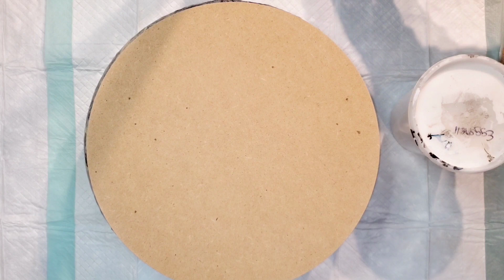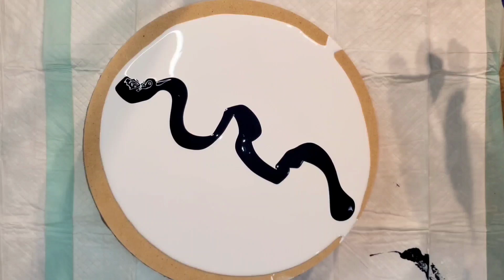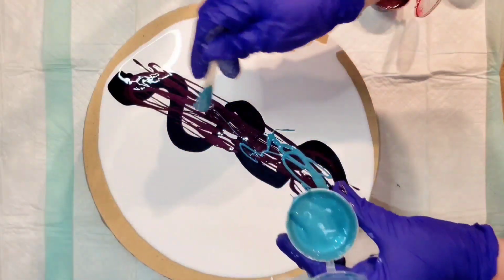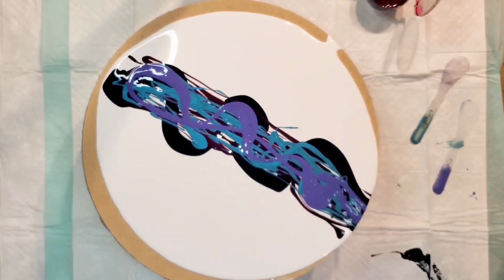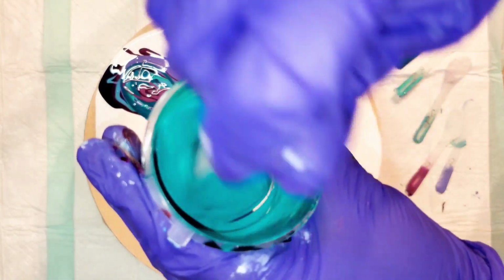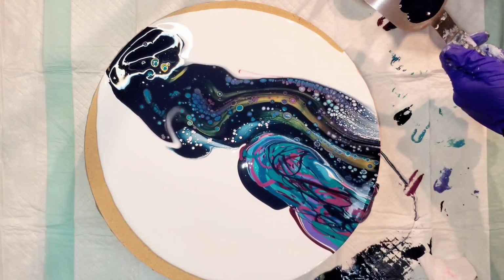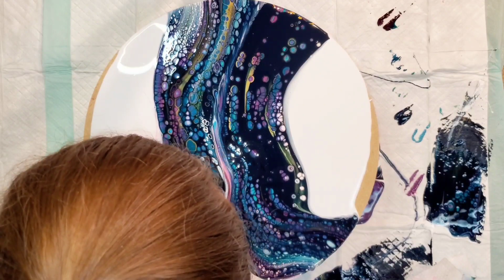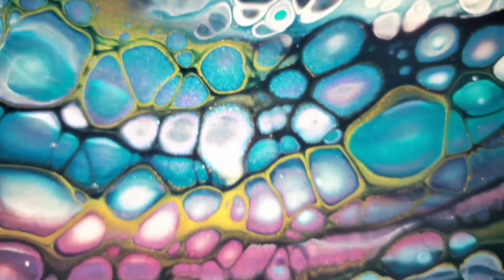#310 - Negative Space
Again so sorry about my voice and sniffles. It had already been so long since last video so I wanted to get it out.

Colors Used:
Blue Black - Atelier Interactive
Rubillite - Colourarte
Beachouse Blue - Colourarte
Nightshade - Colourarte
Blue Grass - Colourarte
Calypso - Colourarte
Mulberry - Colourrarte
Phthalo Green - Atelier Free Flow
Iridescent Precious Gold - Pebeo (Cell Activator)
Blue Black - Atelier Interactive (Cell Activator)

Normal House Paint Used for Pillow:
Glidden Premium Eggshell Interior White Paint.

The Cell Activator is 1 Part paint to 3-4 Parts Australian Floetrol. I get from Pixel Paint Designs. Save 10% with my code (above).